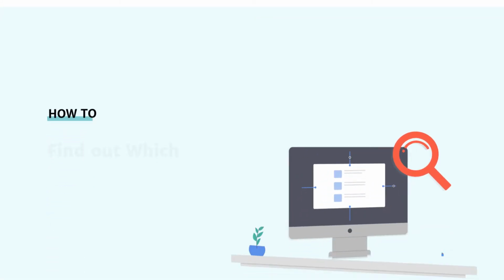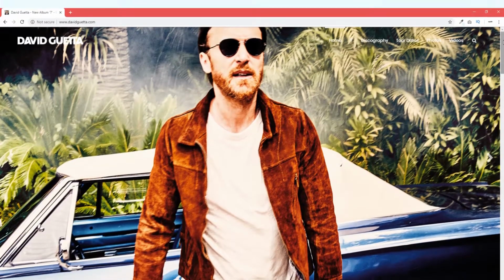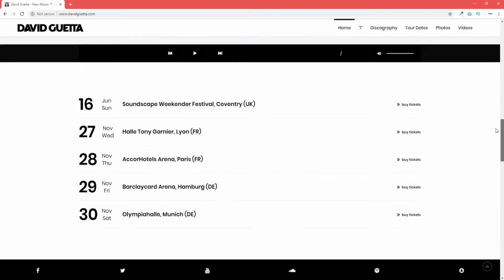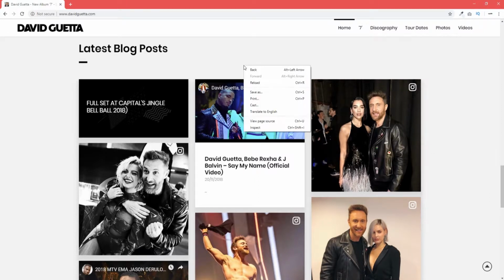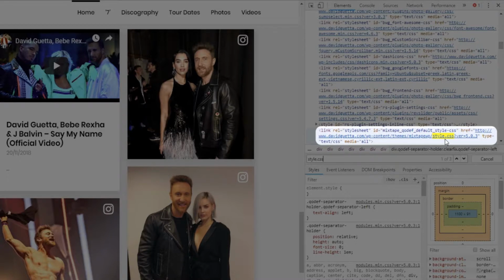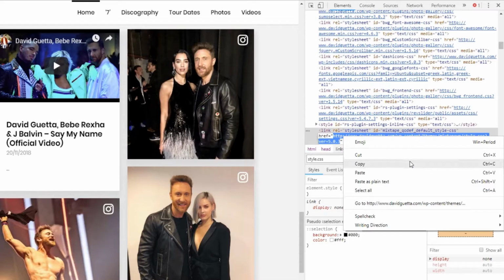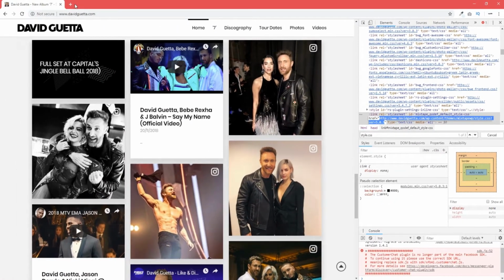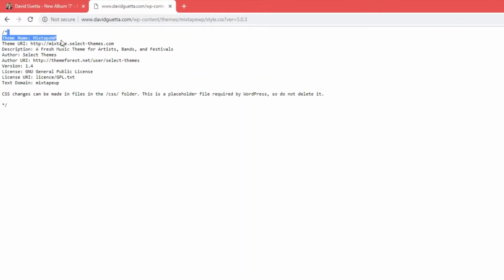How to Know What WordPress Theme a Site is Using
Did you ever run across a terrific-looking WordPress website and wanted to know which theme it was using, but you didn’t know where to look?

In this video, we’re going to show you a very simple trick for finding out which WordPress theme a website is using.